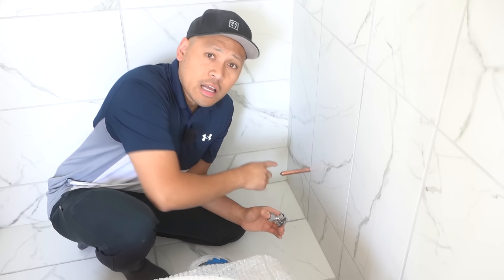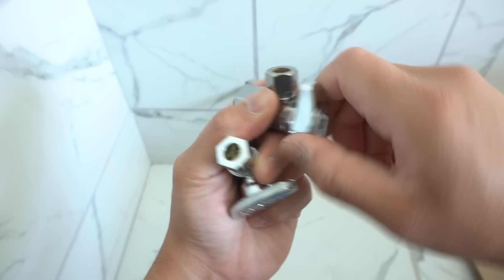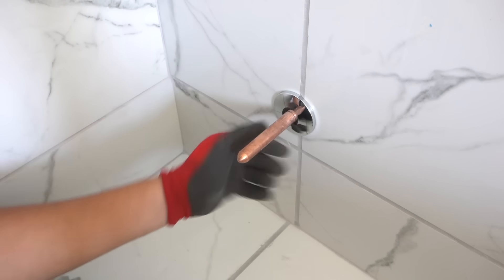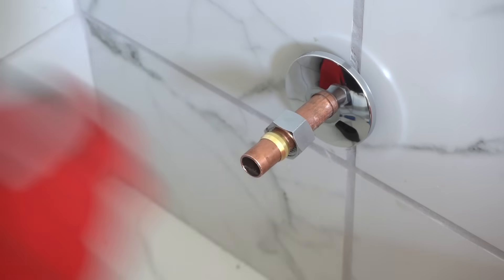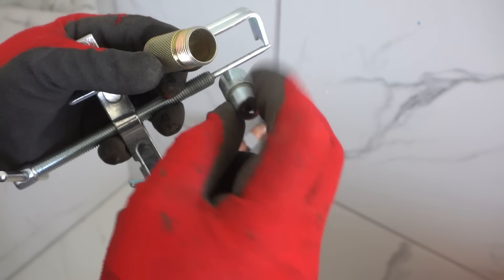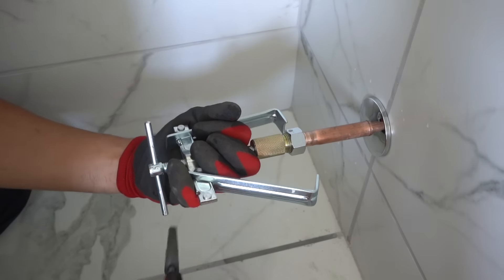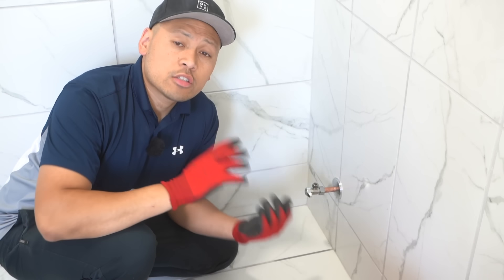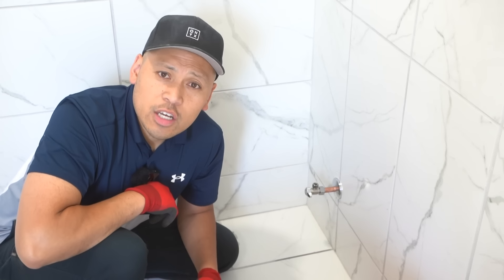STOP Installing SHUT-OFF Valves In the Wrong Location! DIY How To Install OR Replace!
ITEMS I USED ON THIE VIDEO:
- Angle Stop 1/4 Turn (1/2” Nom 3/8” Comp Out)
- Compression Ring Puller
- Copper / Metal / Brass / Aluminum / PEX cutter up to 1-1/8”
- Pipe And Tubing Reamer
- Sanding Emery Cloth
- Adjustable Crescent Wrench

UNITED STATES